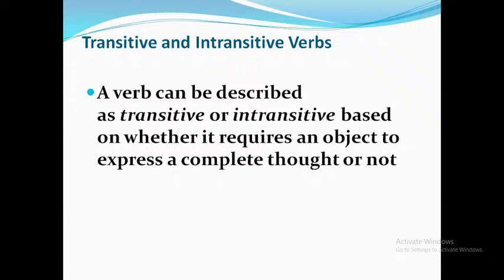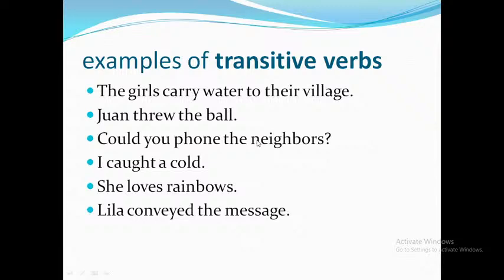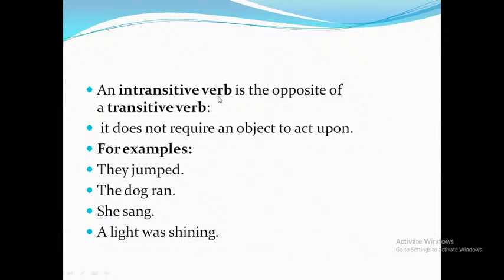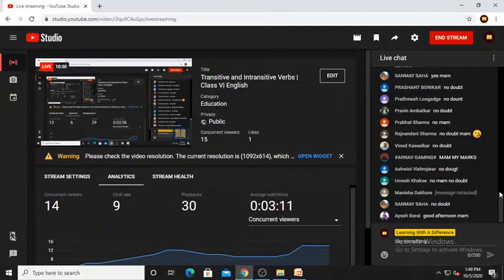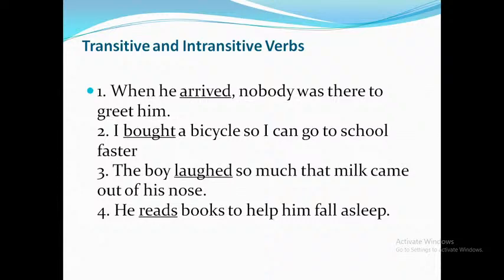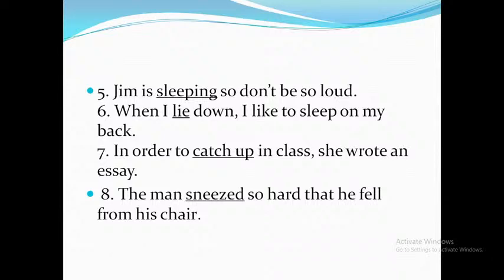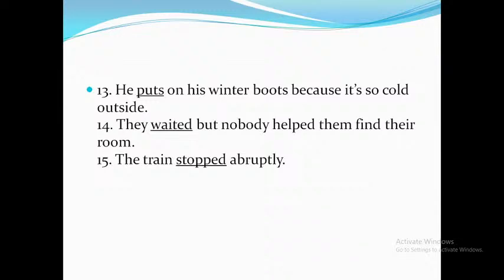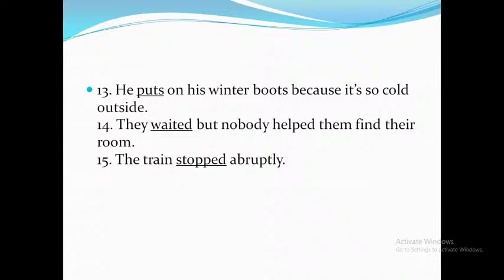Transitive and Intransitive Verbs | Class V| English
This concept video contains full explanation of the Transitive and Intransitive verbs of  Students of Std V,  CBSE will certainly reap the benefit of my concept videos.